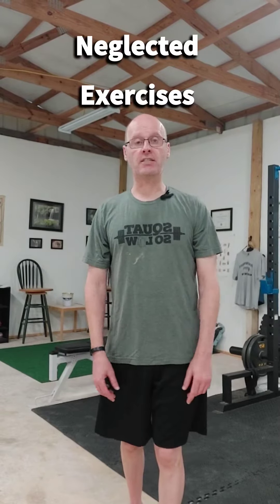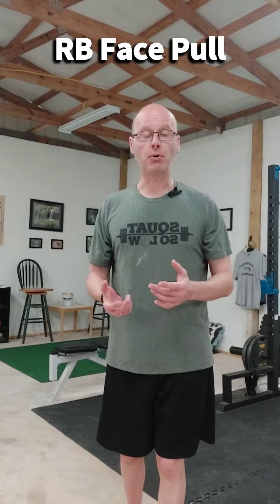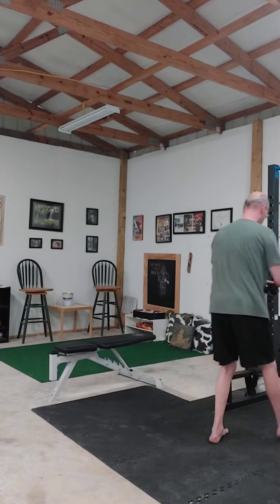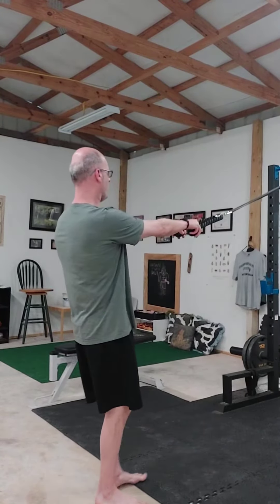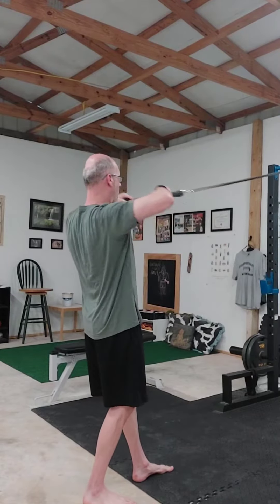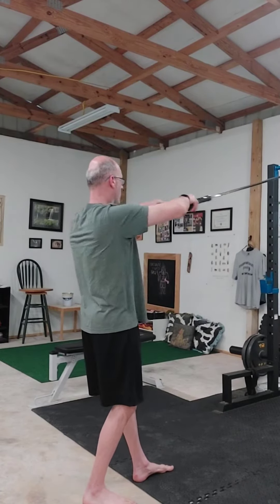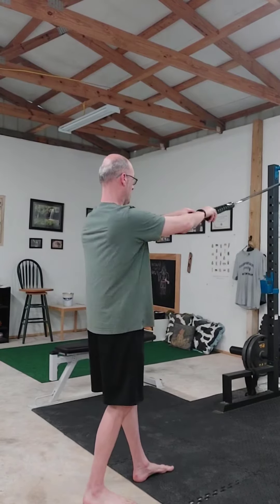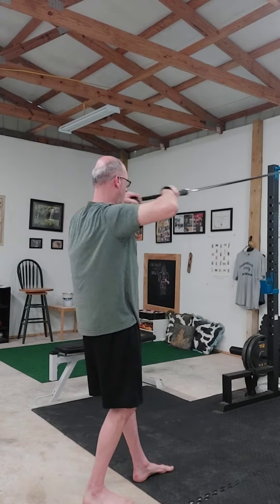Outback Performance: Neglected Exercises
Neglected Exercises

This series of exercises you may need to remember will still benefit you in and out of the gym. Today’s exercise is the resistance band face pull.

What it is: The exercise gets its name because you pull the resistance toward your face. The face pull is an exercise that targets the upper back and rear deltoids and can be performed on a cable machine or TRX; I like the band variation.

Muscles Trained: Biceps, rear deltoid, and upper back,

How it helps: Face pulls will help add size, strength, and endurance to the rear deltoids and upper back. It is a great low-intensity exercise that can be supersetted with strength exercises that need upper back strength and good posture. As it directly isolates the upper back and is easy to perform, it is a great exercise to improve posture.

Tips:

Walk back until your arms are outstretched.

Get into an athletic stance, activate your core and glutes with your shoulders down and chest up.

Squeeze your shoulder blades together as you pull the rope toward your face.

You don’ t want to go too heavy because you want to ‘feel’ those muscles working and not let your biceps take over. The external rotation at the end of the movement will help pull the shoulders back into the proper position for better posture and decreased injury risk.